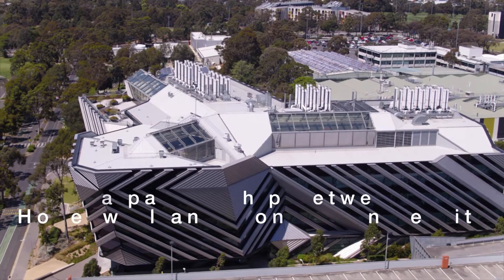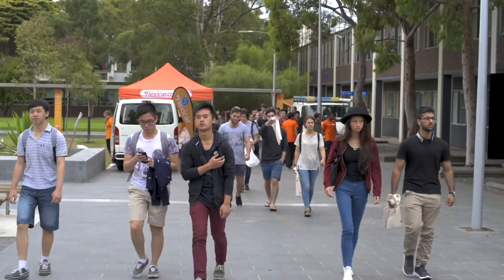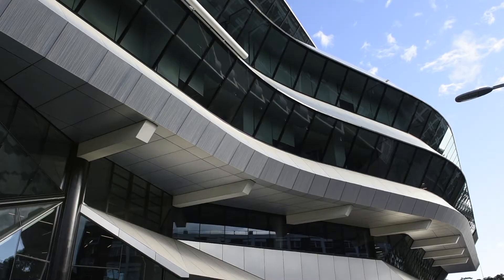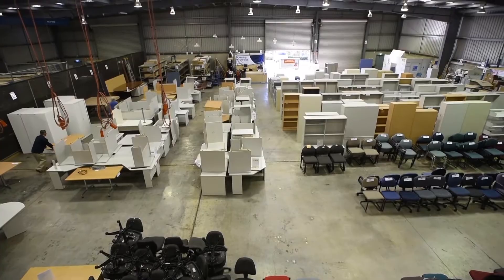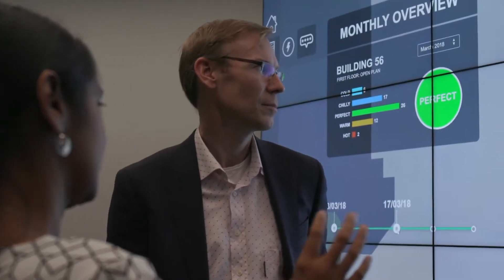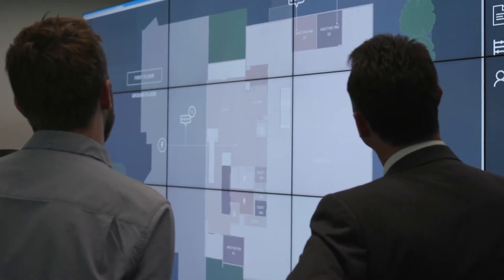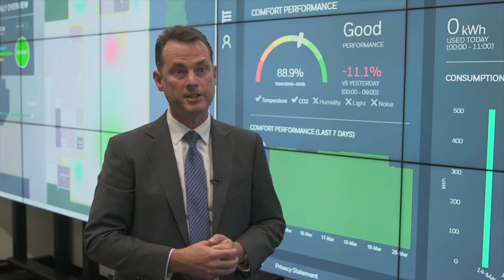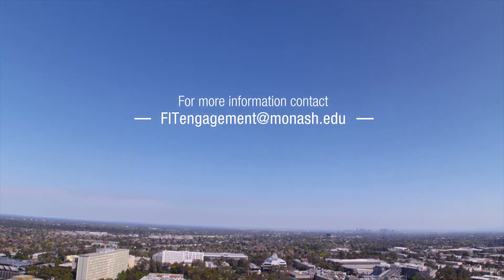Honeywell Monash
Honeywell Building Solutions have established a research partnership with Monash University to deliver one of the world’s first "Cognitive Office" buildings.